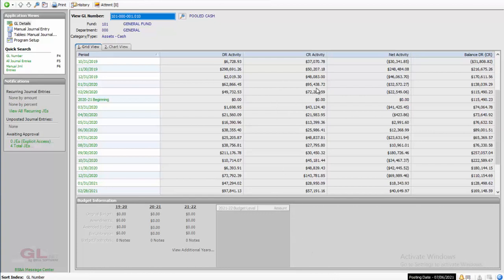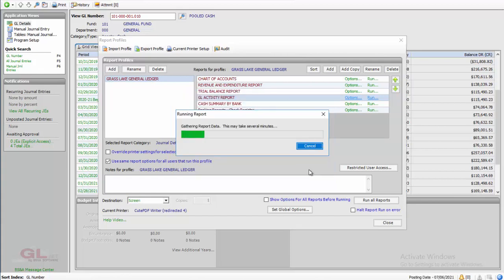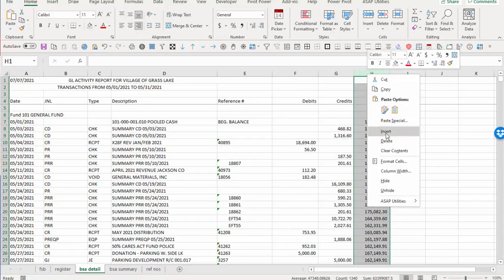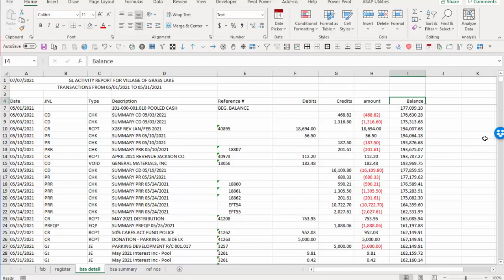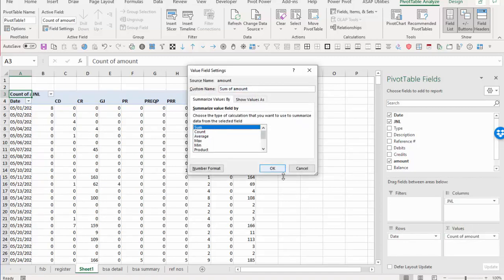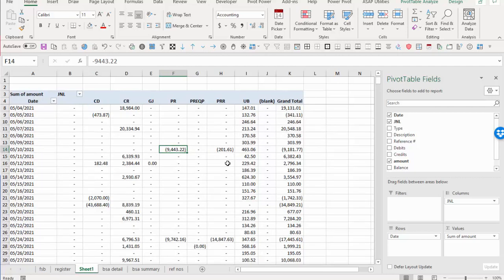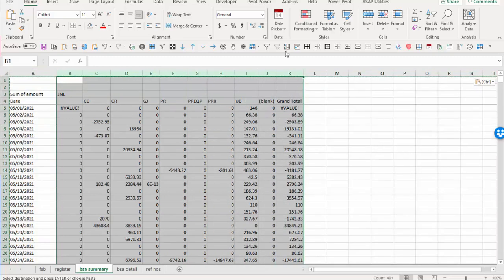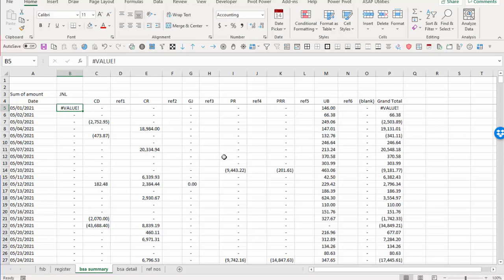4. gen ledger details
To compile general ledger details.